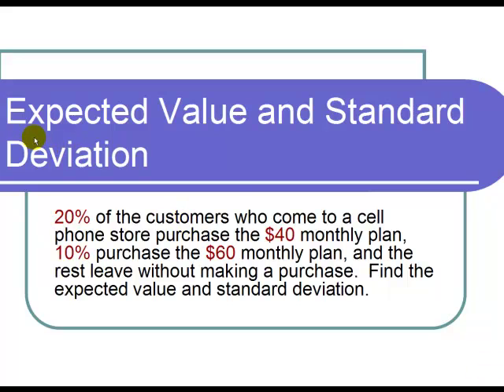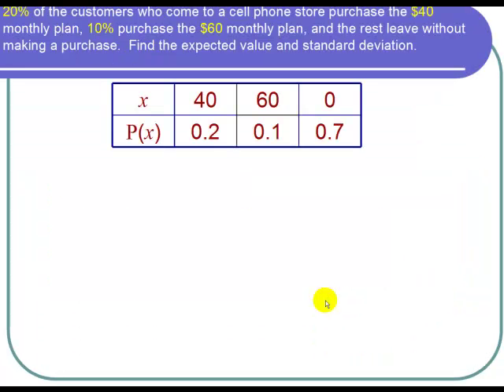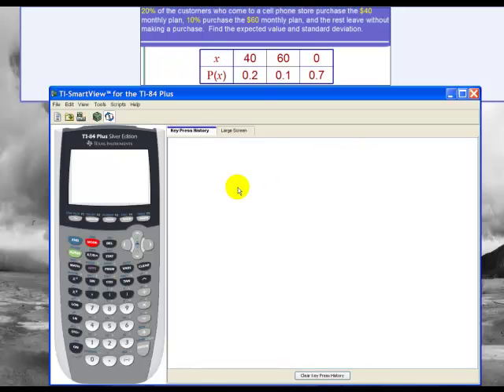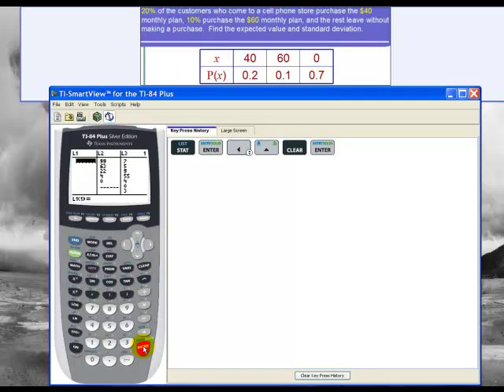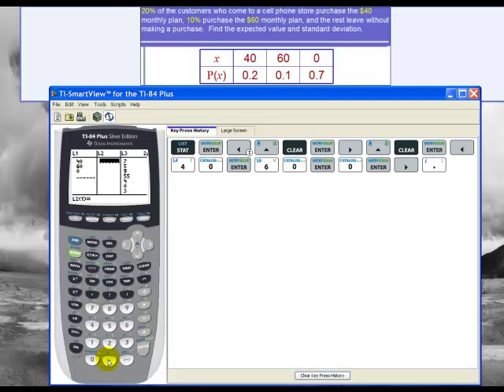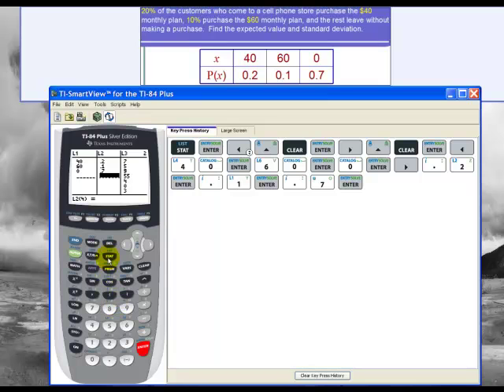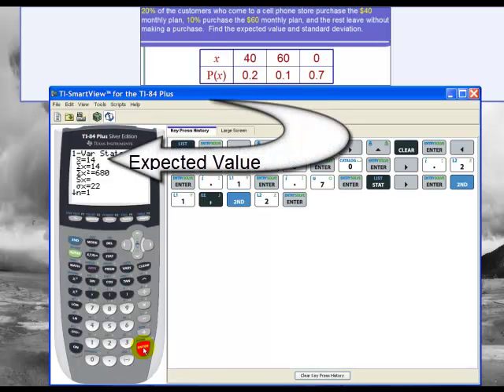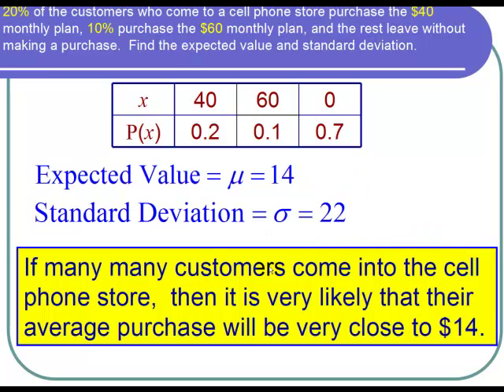Finding the Expected Value and Standar Deviation with the TI 84 Calculator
This video provides an example of finding and interpreting the expected value and standard deviation using the TI 84 calculator